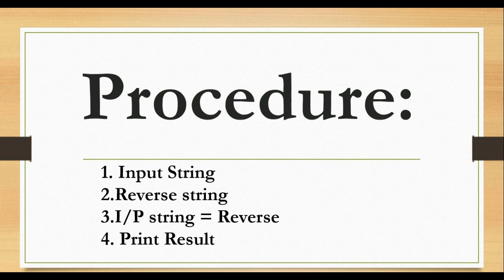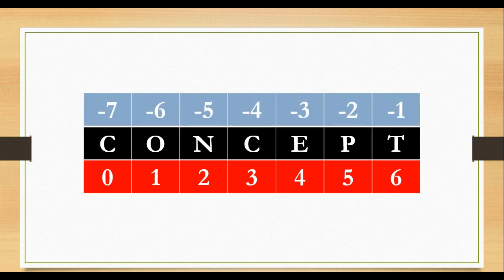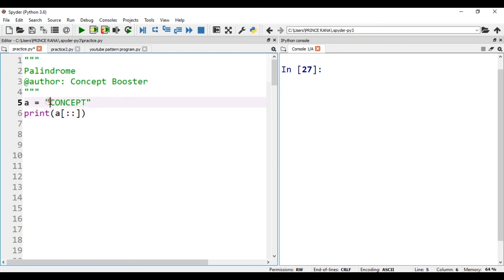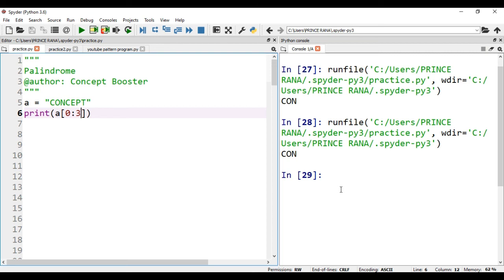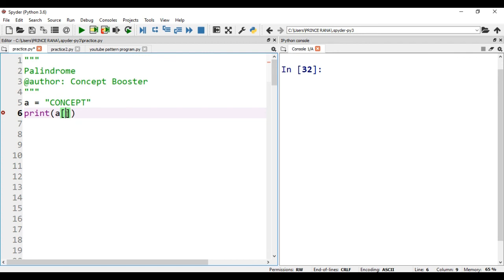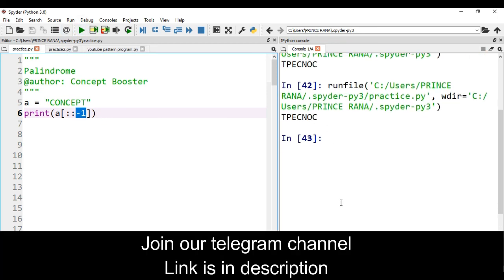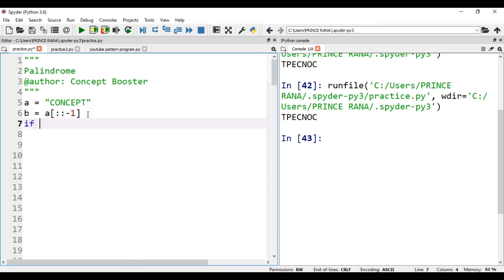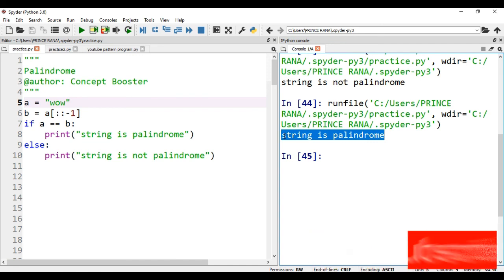Python program to check Palindrome string | Trick to Reverse The String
In this video you will learn how to check if string is palindrome or not. We have also discussed a trick to reverse the string.
So, to learn  Python Program to Check a Number is Palindrome or Not watch this video.
This is Python Program video to Check for Palindrome string.
Watch the video to know how to reverse a string in python.